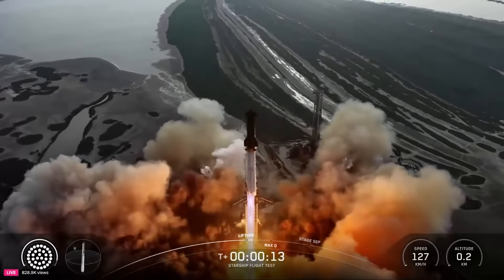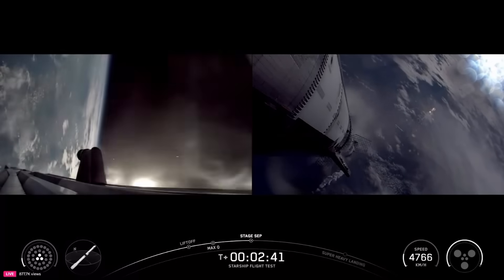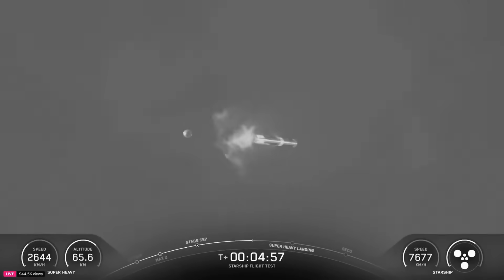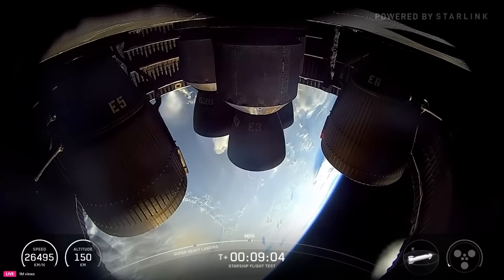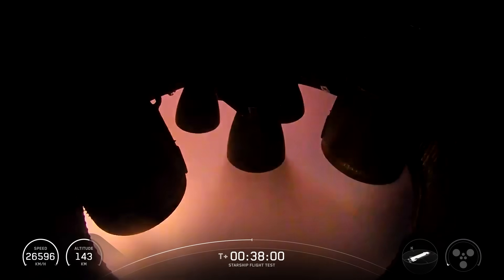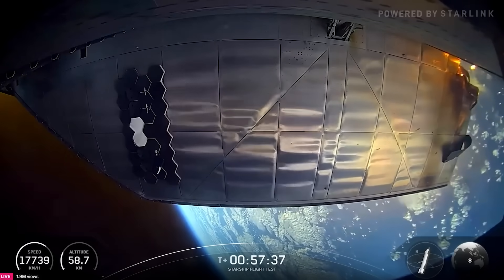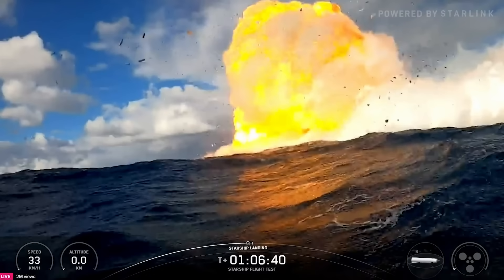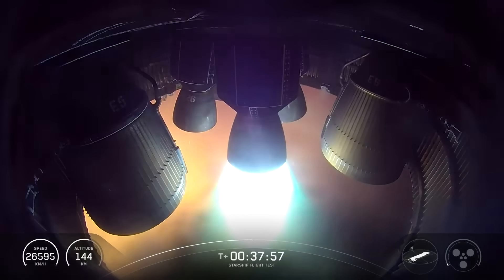What Exactly Happened On SpaceX's Tenth Starship Flight Test?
After two scrubs due to an issue with the ground systems and weather, this afternoon, Starship lifted off for a tenth time. While Starship V2 has had a rocky history so far with an early end to each of its previous flights, this time around, both the booster and ship completed their flight profiles.

This included a soft splashdown of the booster followed by the upper stage completing payload deployment, a Raptor relight, and finally reentry, ending with a flip and splashdown in the Indian Ocean.

Chapters:
0:00 - Intro
0:28 - Mission Overview